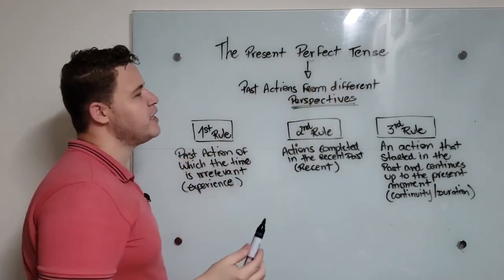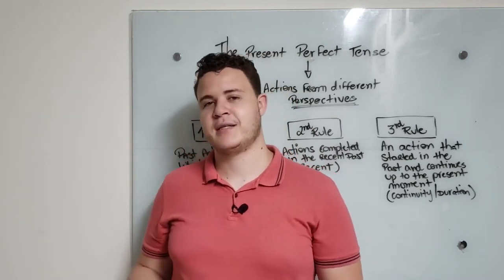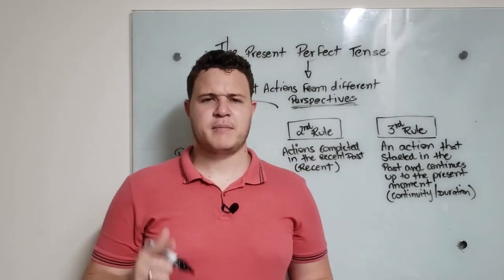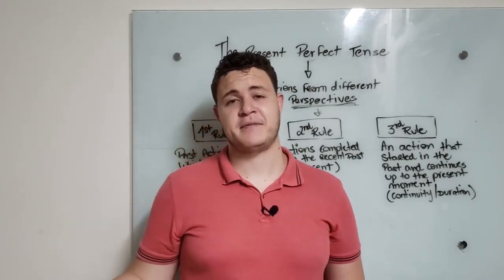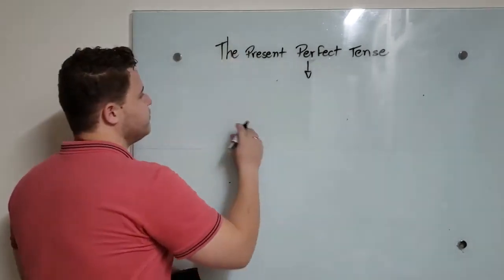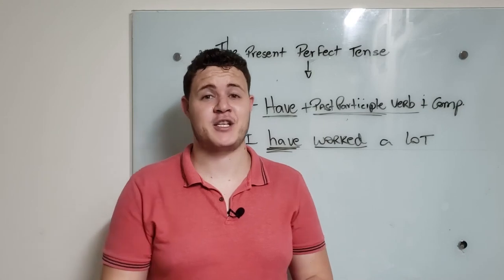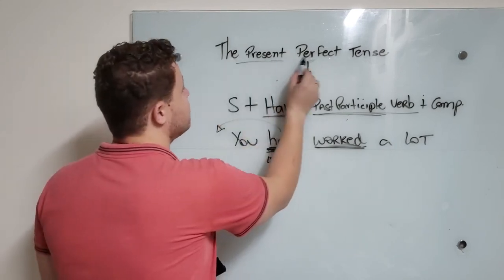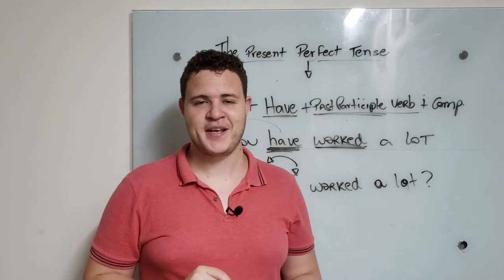PRESENT PERFECT As Native Speakers Use It | Ultimate Guide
At some point you (have to) face the Present Perfect Tense. Doesn't it sound, look and feel confusing? Well, that's 'cause you've learning it the wrong way.

We got this video to give you a depeer understanding of this important grammar element!